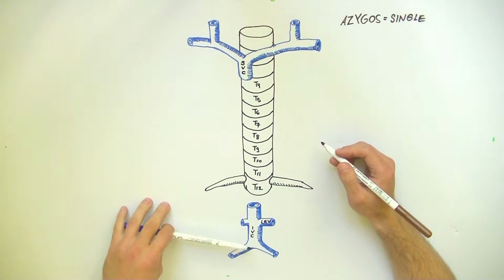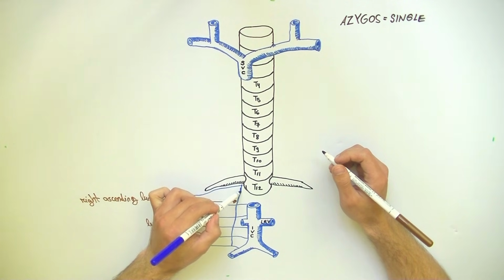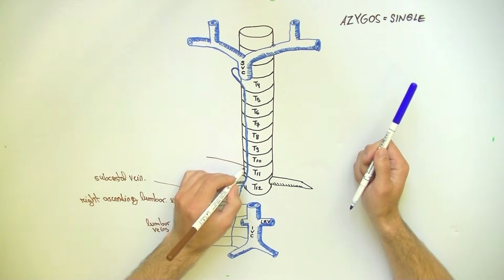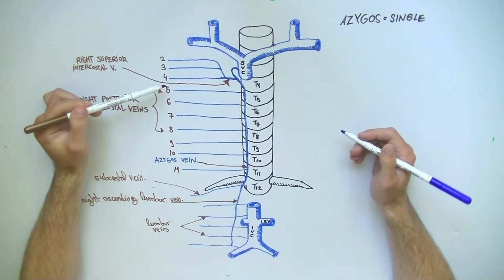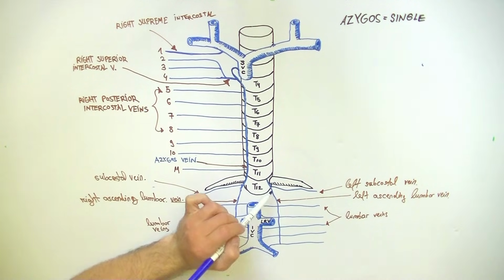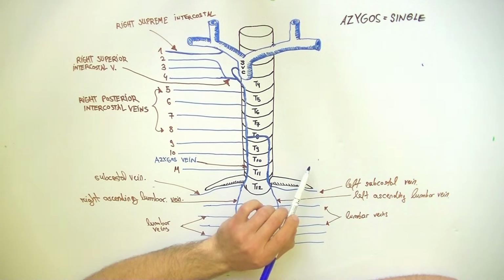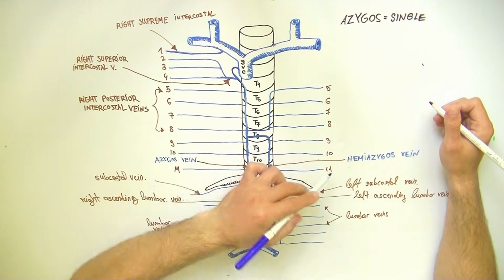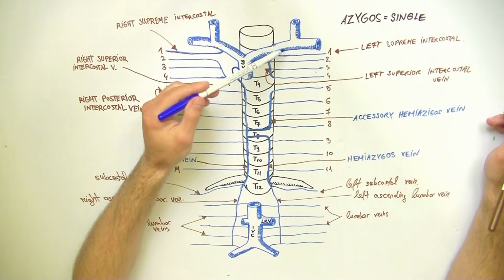ANATOMY - Azygos Venous System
Descriptive anatomy of the azygos veins. Drawing  anatomy on the whiteboard.
     The term azygos means single i.e. without a companion.
     Azygos system of veins consists of azygos, hemiazygos, and
accessory hemiazygos veins. These veins lie in front of thoracic part of vertebral column and play an important role in the venous drainage of the thorax.
    The azygos vein connects the inferior vena cava with the
superior vena cava. It is provided with valves and may appear
tortuous.
    The accessory hemiazygos vein lies on the left side only and corresponds to the upper part of the azygos vein.
    Sometimes the terminal parts of hemiazygos and accessory hemiazygos veins join together to form a common trunk which crosses across the vertebral column to open into the azygos vein.
    The hemiazygos vein lies on the left side only and corresponds to the lower part of the azygos vein.